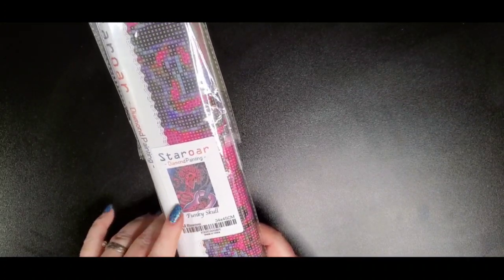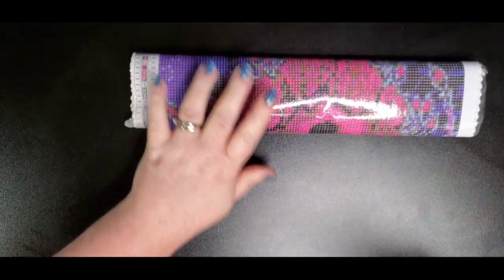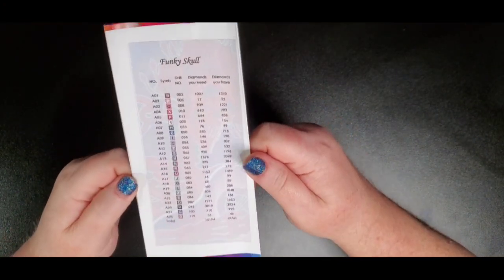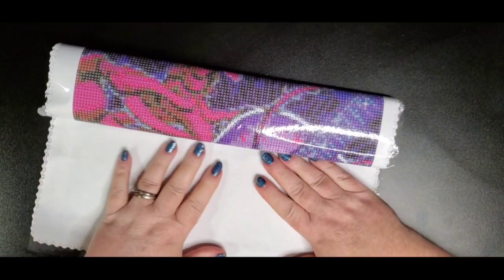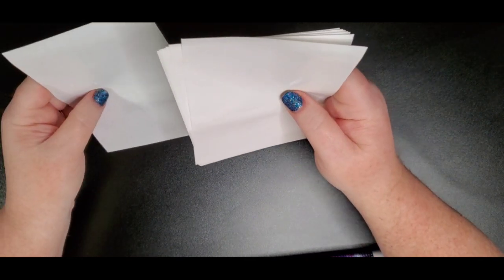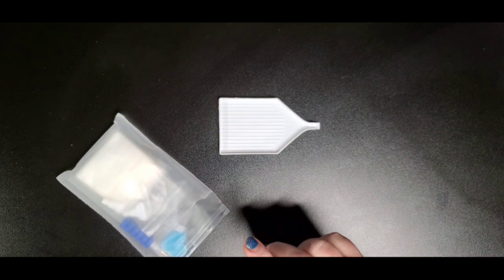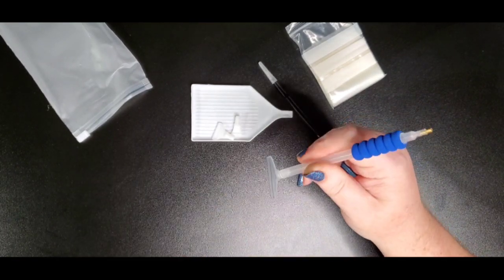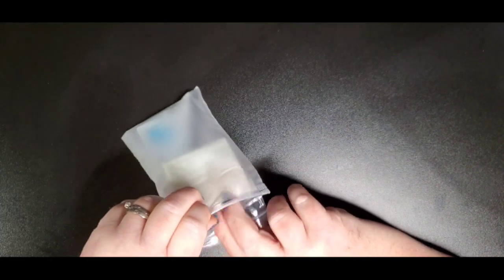All Crystal Rhinestone Perfect for Drills & Chills 2021 - Funky Skull by Staroar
97448